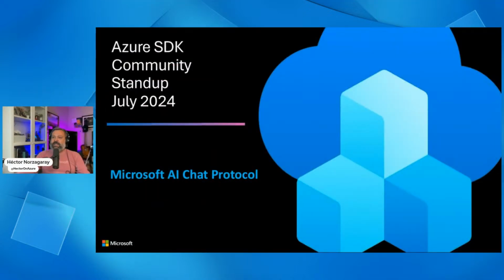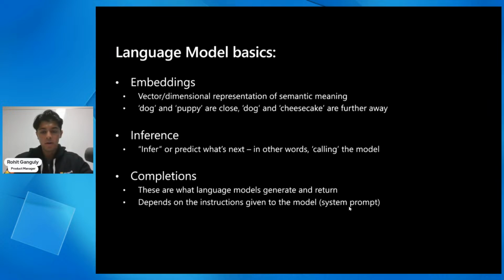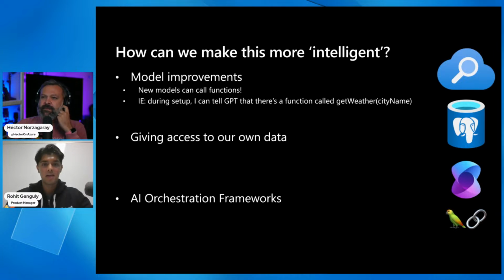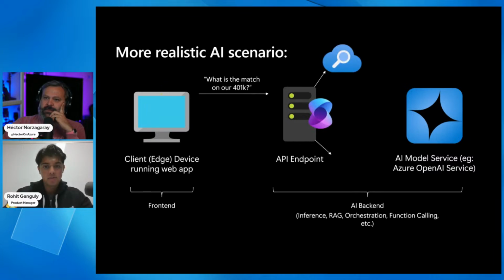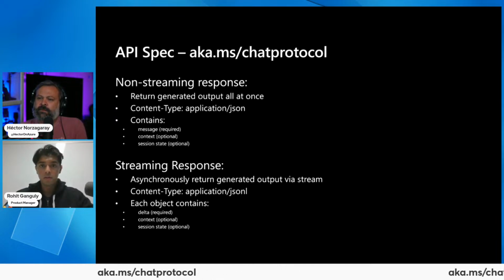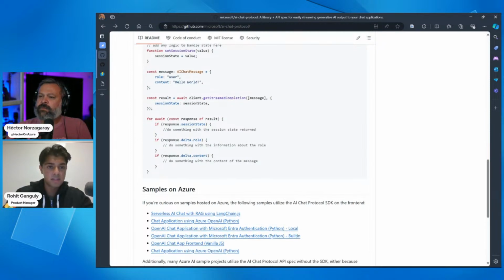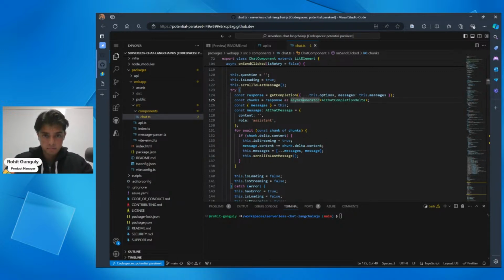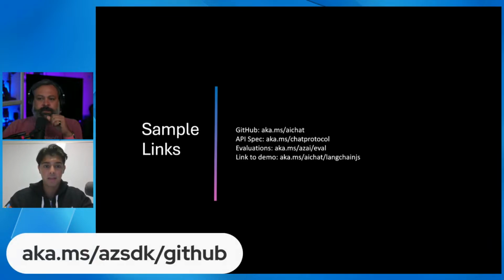Azure SDK Community Standup: Building intelligent web apps with the AI Chat Protocol library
Welcome to the Azure SDK Community Standup, where we explore the latest updates and features of Azure development tools and services. We're thrilled to welcome Rohit Ganguly as he takes us through building intelligent web apps using JavaScript with the AI Chat Protocol.

In this episode, we'll cover what the AI Chat Protocol is and how using it can make streaming output to your frontend from your AI backends both simple and easy. We’ll cover end-to-end Azure demos that you can try out for yourself and discuss the current state of building Intelligent Applications in JavaScript.

⌚ Chapters:
00:00 Countdown
03:20 Welcome to the Azure SDK Community Standup
04:32 Meet the Azure SDK PM Team
05:29 Overview
05:56 What's New in Azure SDK
06:48 Introduction to the AI Chat Protocol
07:38 Embeddings
08:32 Inference
08:46 Completions
10:00 Basic AI Scenario
12:28 How to make your AI more intelligent
15:59 How to integrate your AI with business logic
20:55 API spec
23:21 Usage
25:43 Sample
32:44 Wrap up
35:04 Future plans
37:29 Wrap

Featuring: Héctor Norzagaray (@HectorOnAzure), Rohit Ganguly (@RohitGangu1y)